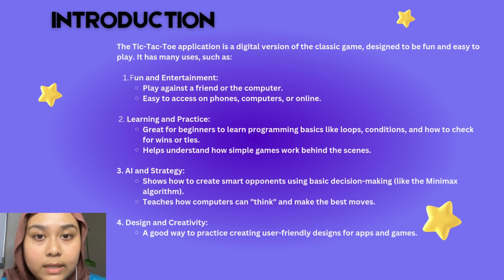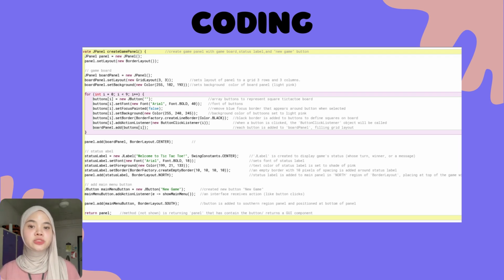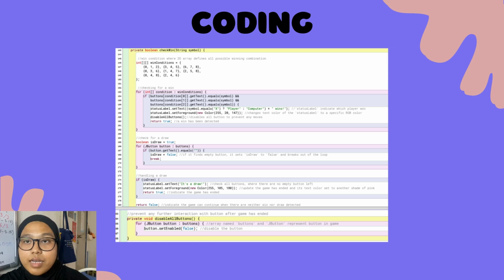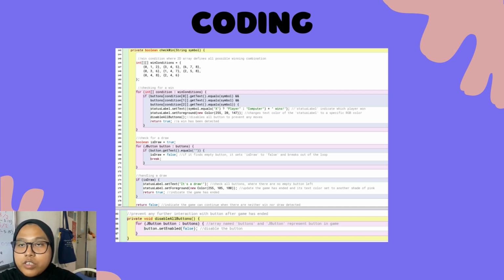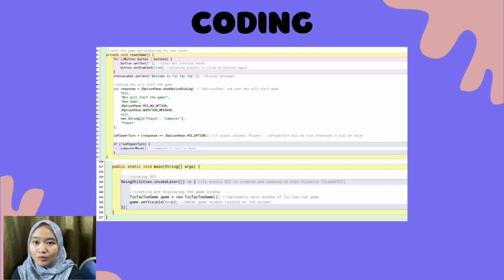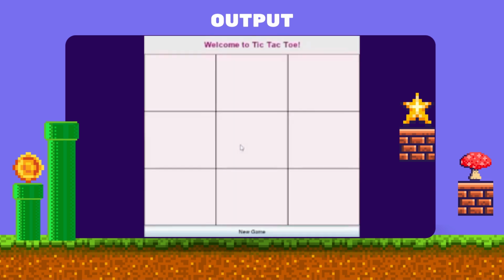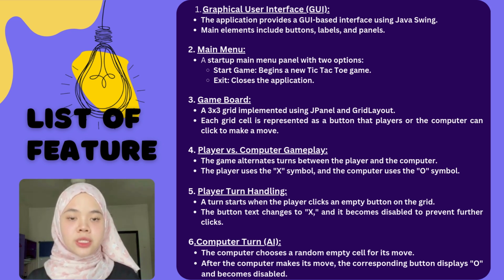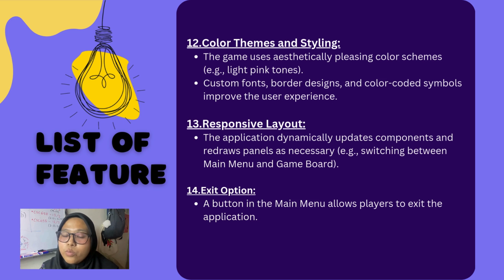CSC435 - Group Project (Tic Tac Toe)